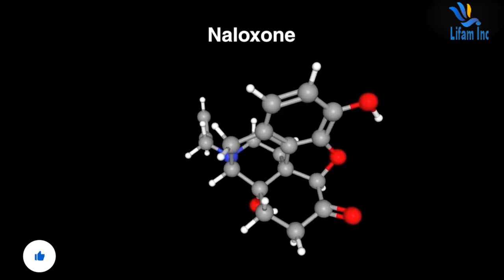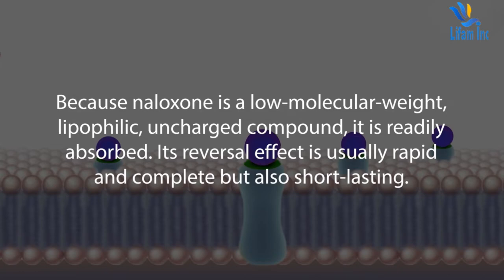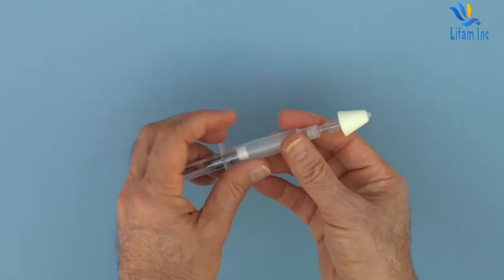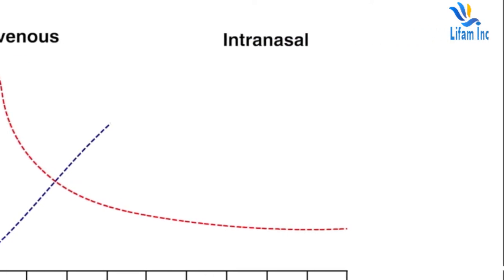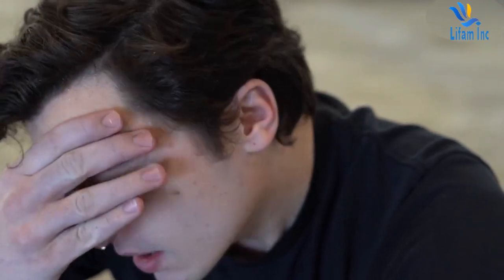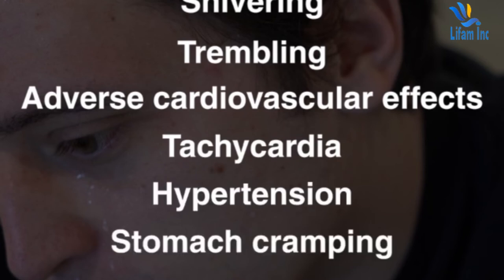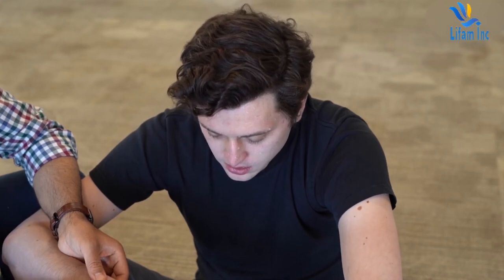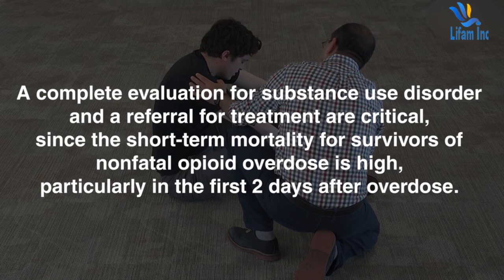Opioid Poisoning Treatment | Intranasal Naloxone Administration | Treatment of Poisoning at Home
The term “opioids” includes compounds that are extracted from the poppy seed and semi-synthetic and synthetic compounds with similar properties that can interact with opioid receptors in the brain. Opioids have analgesic and sedative effects and are commonly used for the management of pain. Opioid medicines, such as methadone and buprenorphine, are used for the maintenance treatment of opioid dependence. After intake, opioids can cause euphoria, which is one of the main reasons they are taken for non-medical reasons. Opioids include heroin, morphine, codeine, fentanyl, methadone, tramadol, and other similar substances. Because of their pharmacological effects, they can cause difficulties with breathing, and opioid overdose can lead to death.

Signs and symptoms:
Pinpoint pupils
Unconsciousness
Difficulties with breathing.

Risk factors for opioid overdose

There are several risk factors for opioid overdose. These include:
Having an opioid use disorder
Taking opioids by injection;
Resumption of opioid use after an extended period of abstinence (e.g. following detoxification, release from incarceration, cessation of treatment);
Using prescription opioids without medical supervision;
High prescribed dosage of opioids (over 100 mg of morphine or equivalent daily).
Using opioids in combination with alcohol and/or other substances or medicines that suppress respiratory function, such as benzodiazepines, barbiturates, anesthetics, or some pain medications; and
having concurrent medical conditions such as HIV, liver or lung diseases, or mental health conditions.